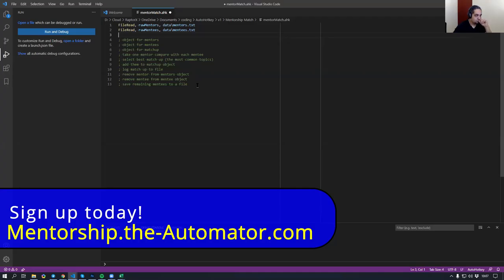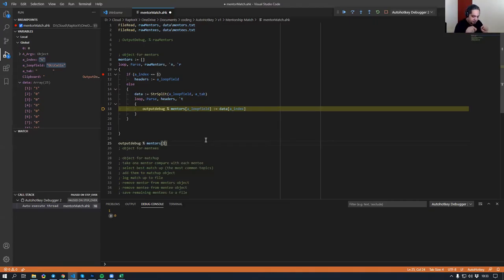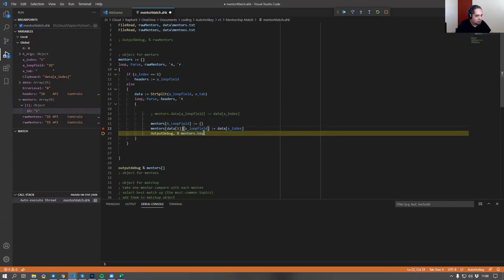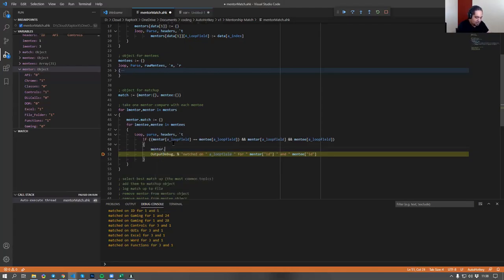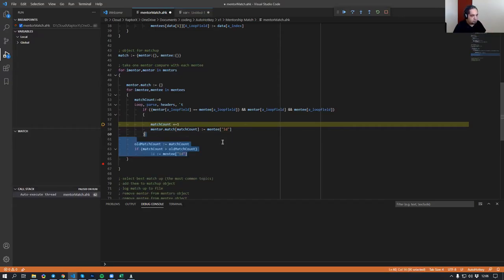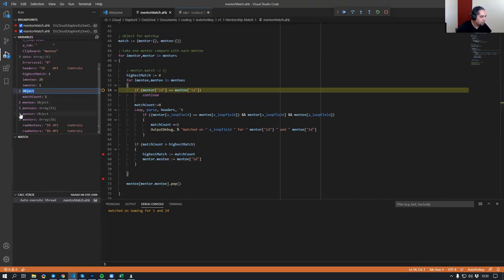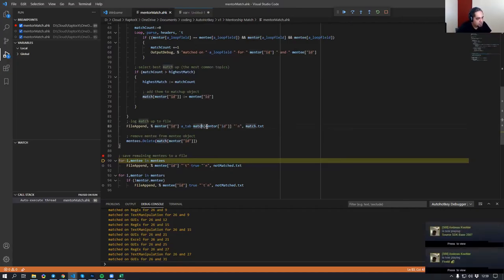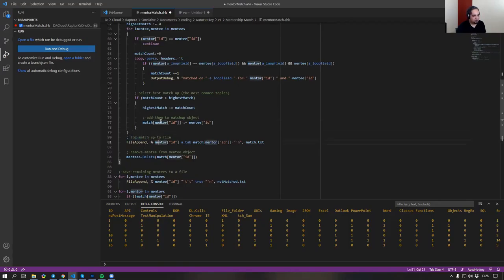Mentorship Matching - Working session with AutoHotkey Arrays & Objects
As you may know, I've created this site to sign up for / be an AutoHotkey mentor  (I think having a mentor and being a mentor are critical steps to growing)

Matching AutoHotkey Mentors to Mentees was much more complicated than I had anticipated.  After some work I realized using objects in AutoHotkey would be a great way to handle the data so I asked Isaias Baez to "drive" as he's better with objects than I.

Jump to 2:46:11 for the summary of our learnings

You can get the files we used in the video